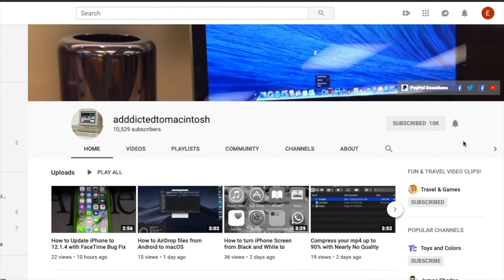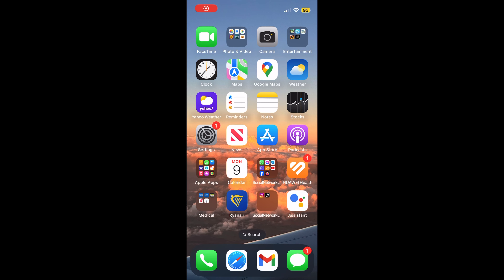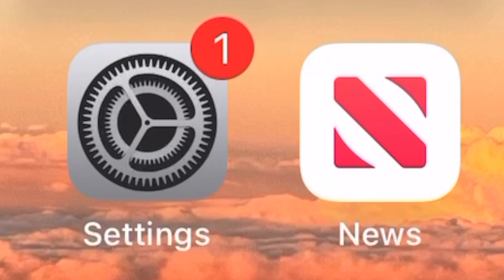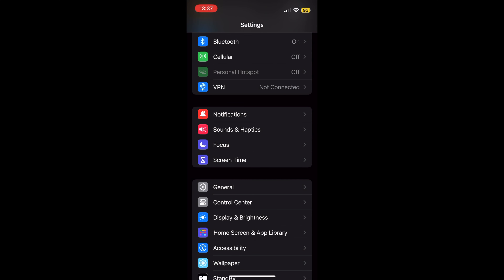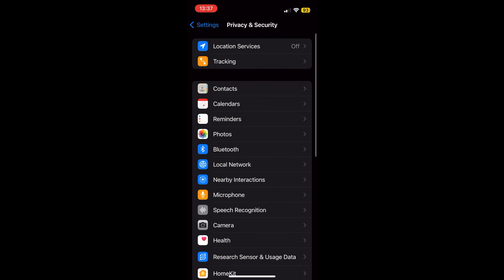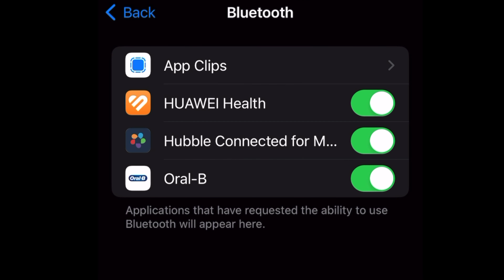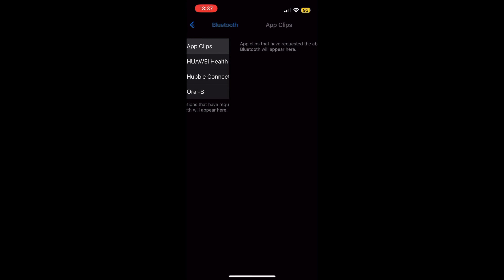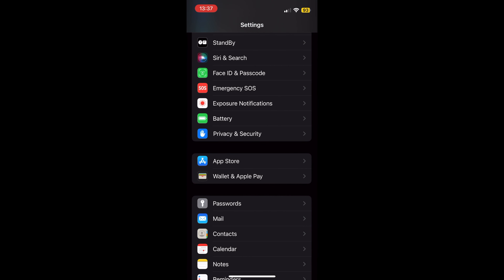How to Limit Apps Using Bluetooth on iPhone and Save Battery Life